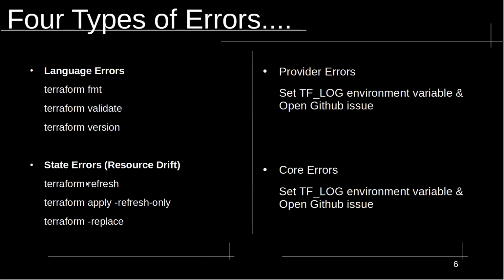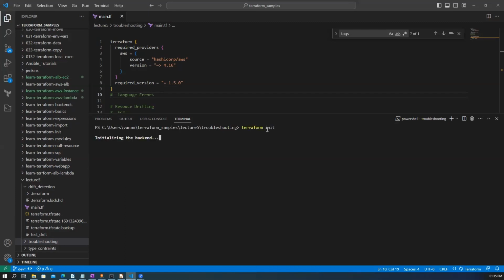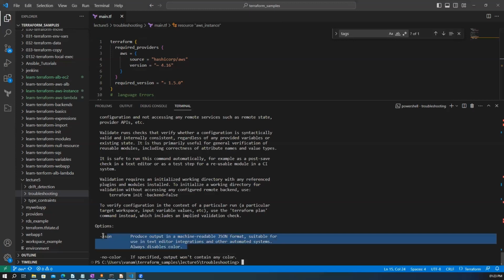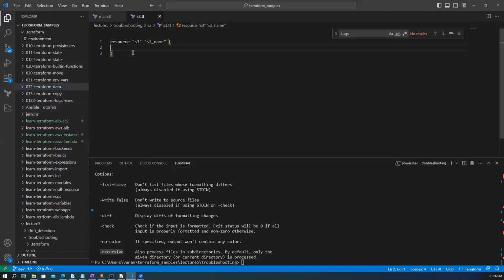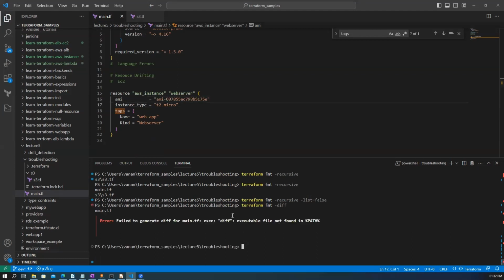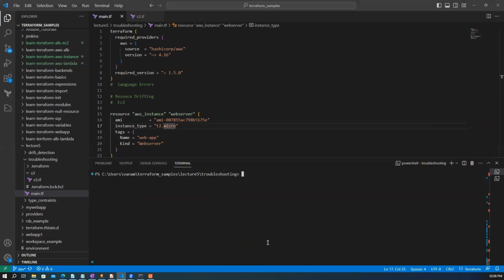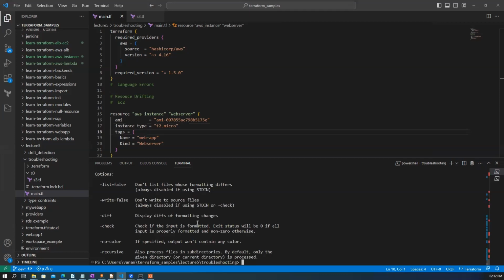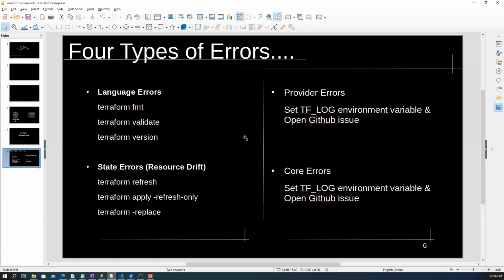Troubleshooting Terraform: Solving Configuration Validation and Formatting Issues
In this video guide, we delve into the art of troubleshooting Terraform configuration validation and formatting issues. Whether you're a seasoned infrastructure engineer or just starting with Terraform, encountering errors during validation or struggling with formatting inconsistencies can be a roadblock. Join us as we explore practical solutions to these challenges, ensuring your Terraform files are not only correct but also well-organized and easy to understand. By the end of this video, you'll have a toolkit of strategies to tackle these issues head-on and elevate your Terraform skills to the next level.

terraform validate
terraform fmt